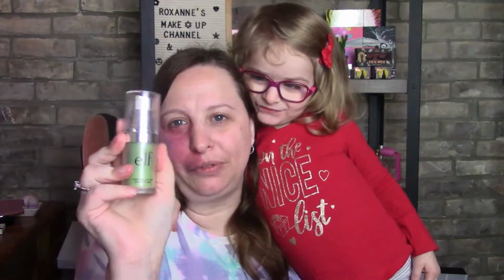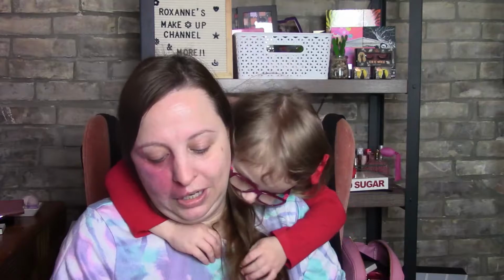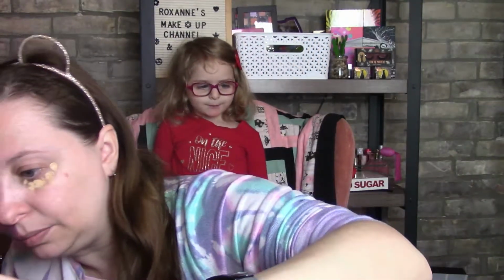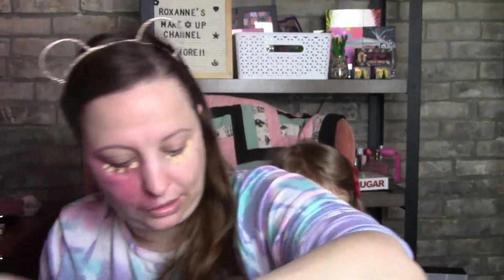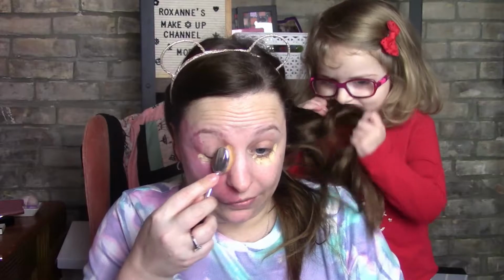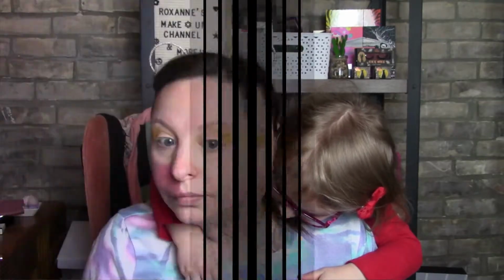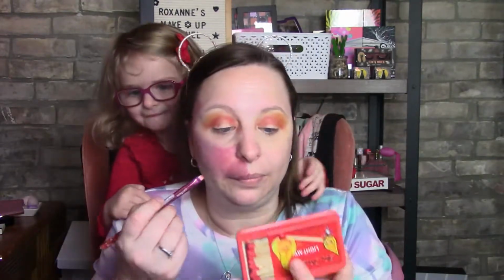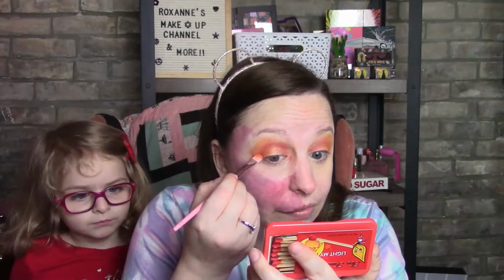GRWM Featuring Too Faced Light My Fire and my toddler! Did this do down in flames??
Hey, Beauties!!!

Palmerston, Ontario
N0G2P0

FabFitFun
Topbox
Canadian box - $12 plus Taxes, Monthly

Luxebox
Canadian Box - $26 plus taxes, quarterly

Doll10 make up referral
Save $15 (usd) and I get $15 back in points

Knix
Send a friend $15 off get $15 back